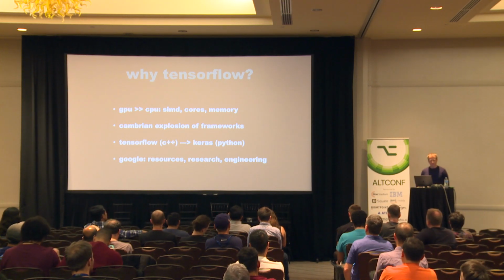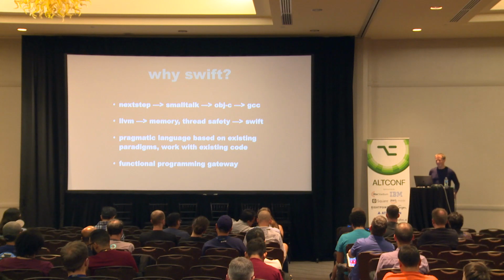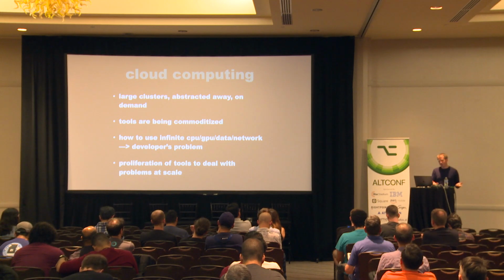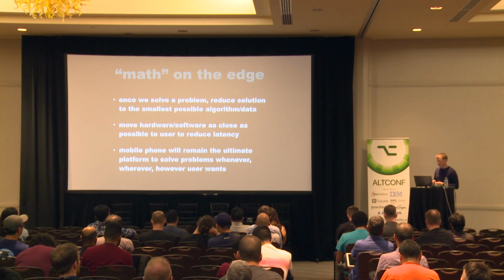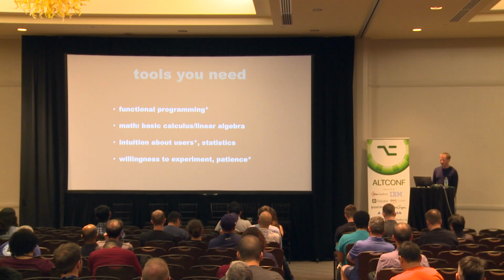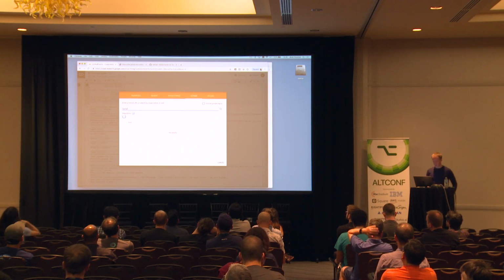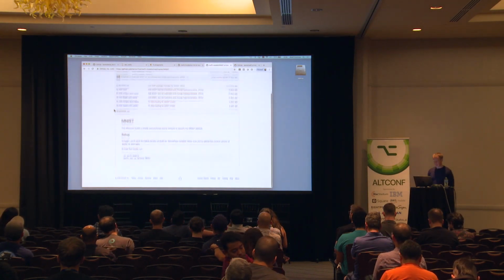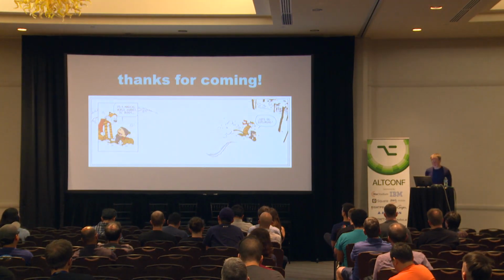Introduction to Swift for Tensorflow - Brett Koonce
We will do an overview of the history of Tensorflow, why Swift is a logical next step in its evolution, and how iOS/Swift developers are uniquely positioned to be at the cutting edge of machine learning/ai in the future (as well as provide a path to get there).